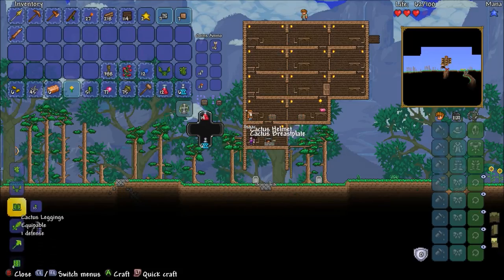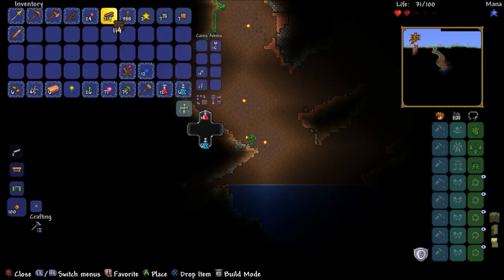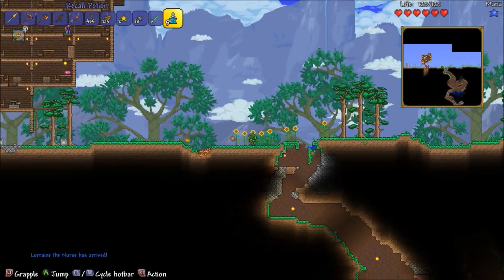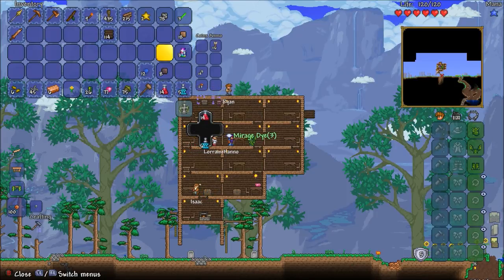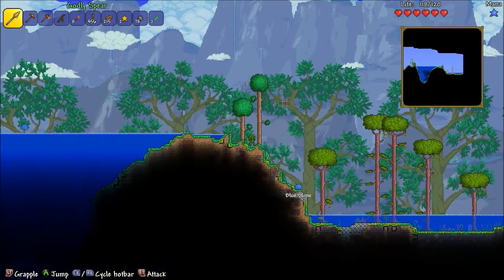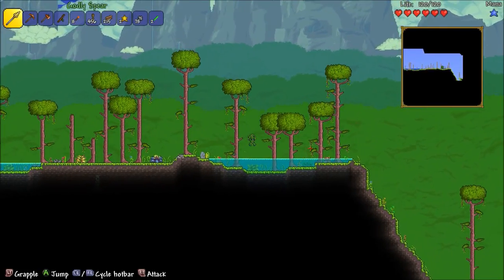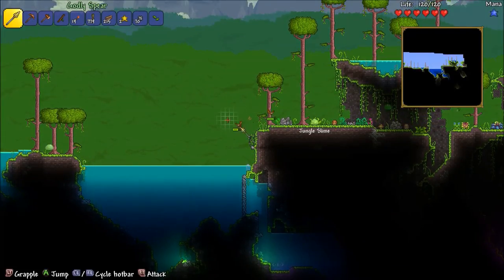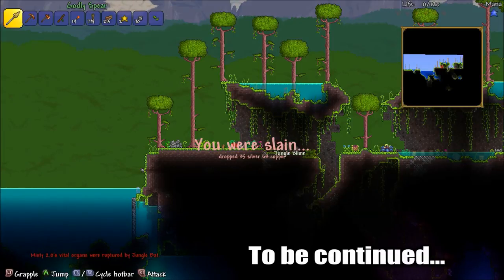Terraria 1.3 Xbox One || Misty's Realm || Expert Mode Let's Play [2] "Dye Hard"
Welcome to another Terraria video!
Today Misty explores a cave system, a bit of the jungle and acquires some mirage dye from the Dye Trader!

Social Media Links:

All For Now xD

Don't Forget To Check Out Some Other Terraria Youtubers!